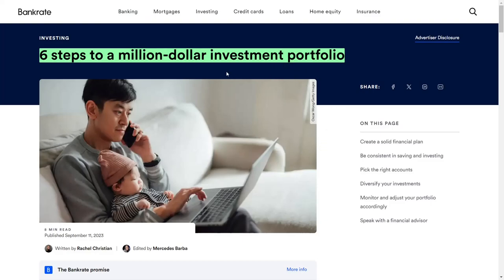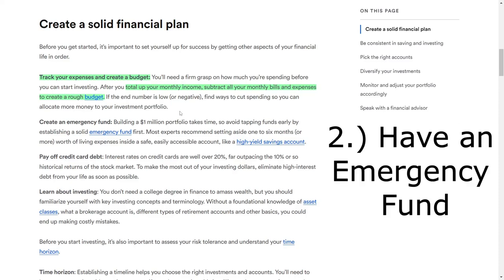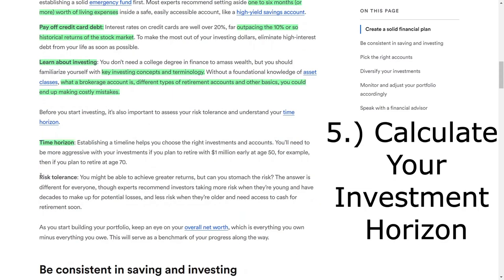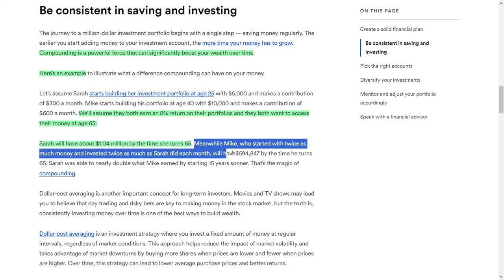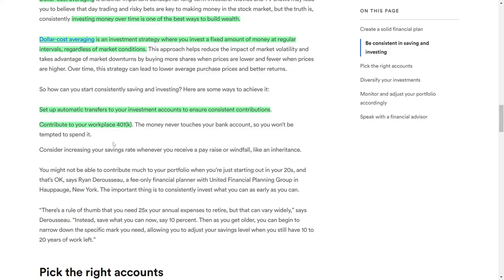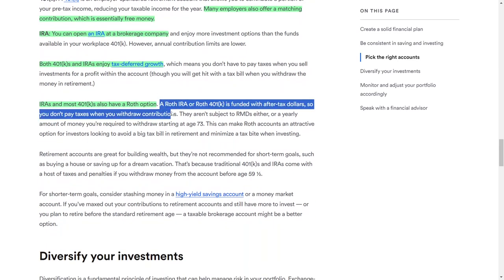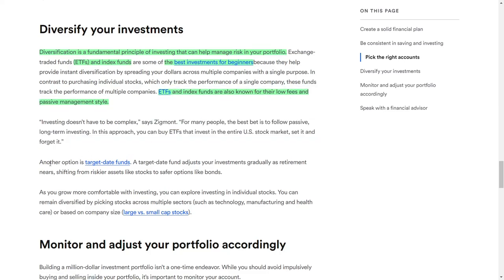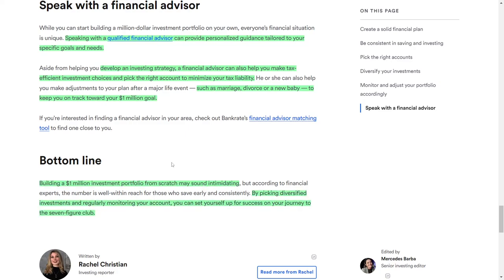Achieve Financial Freedom: 6 Essential Steps to a $1 Million Portfolio!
Achieving a $1 million investment portfolio is within reach, even for beginners. Begin by setting a strong financial foundation—track your spending, build an emergency fund, and pay off high-interest debt. Learn about investing basics and assess your risk tolerance and time horizon. Consistent saving, dollar-cost averaging, and utilizing tax-advantaged retirement accounts, such as 401(k)s and IRAs, are key strategies. Diversify your investments with ETFs or index funds and rebalance your portfolio regularly. Consider consulting a financial advisor for personalized guidance. With discipline and time, you can grow your portfolio to seven figures.